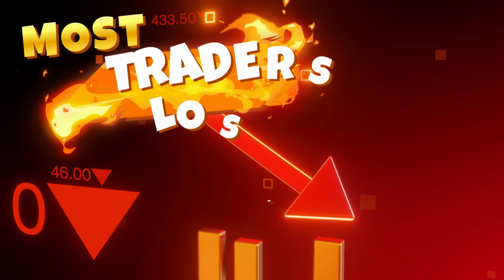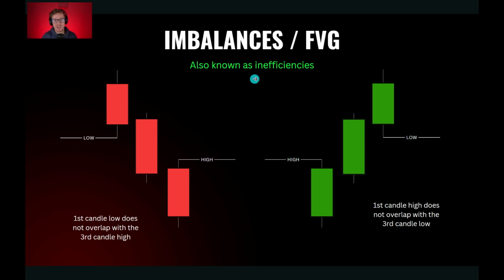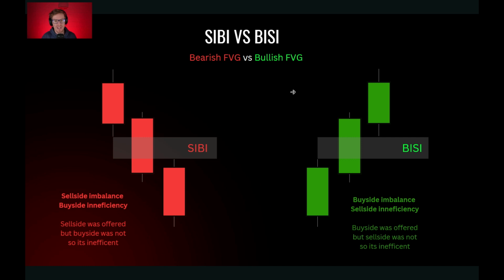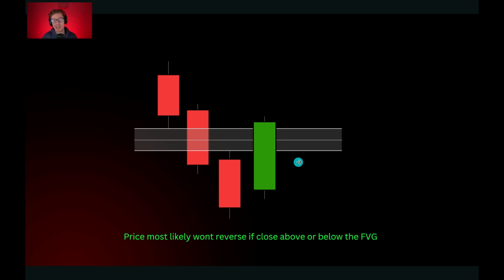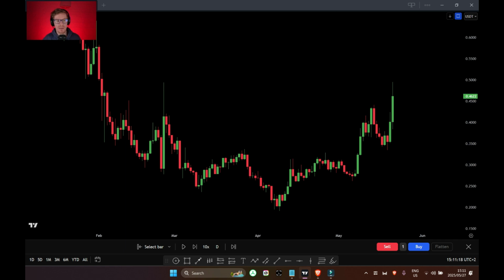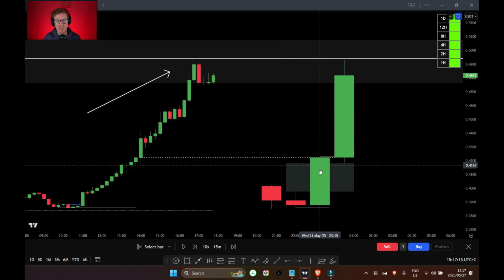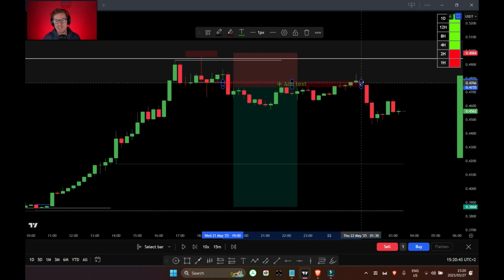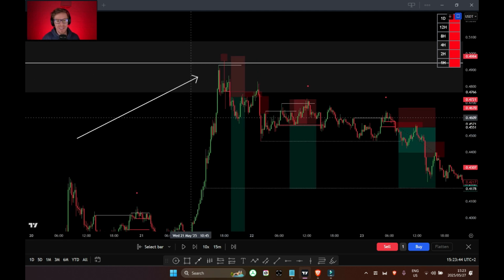FVG Trading Strategy Explained | ICT Trading Strategy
Learning to trade FVG's properly was one of the biggest transformations in my trading journey. Its become one of my biggest edges and its simple to use, in this video I show you exactly how to use it so you can also benefit from it.